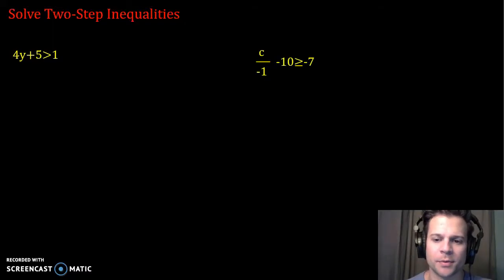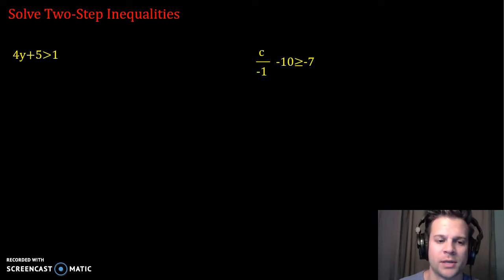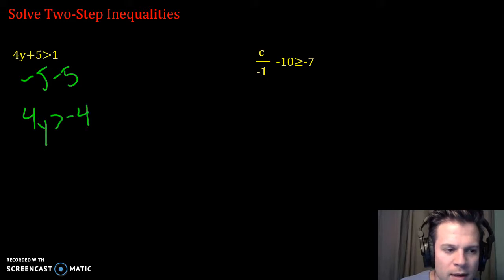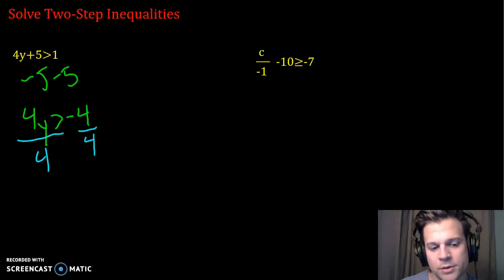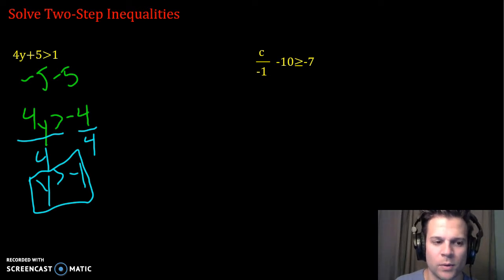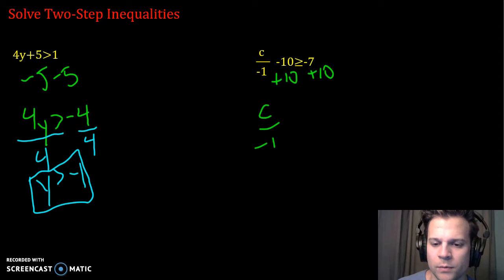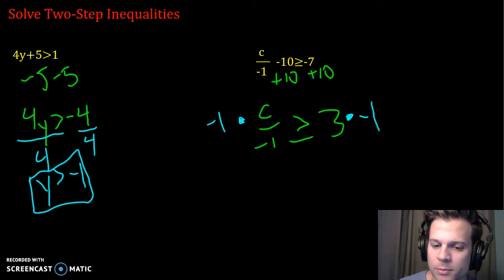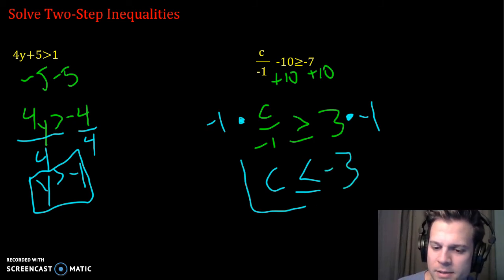Solve Two-Step Inequalities